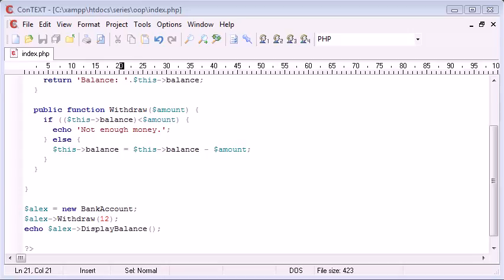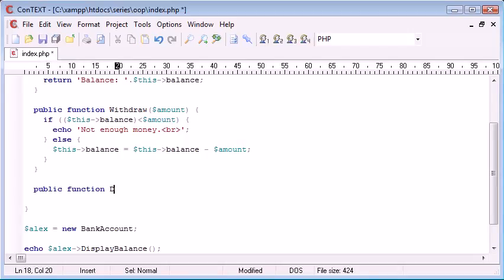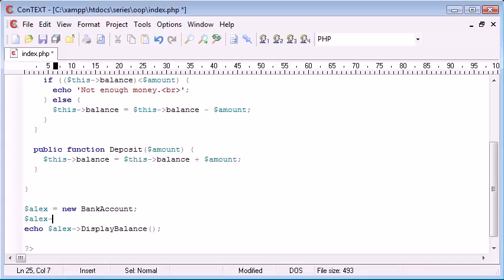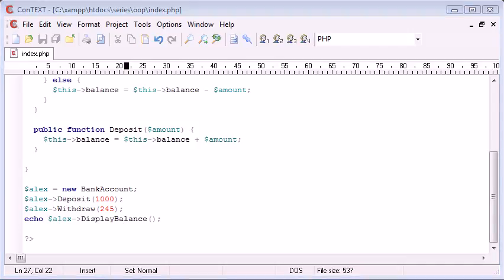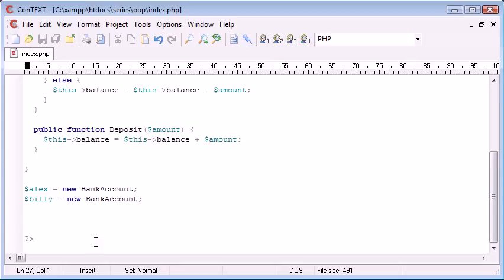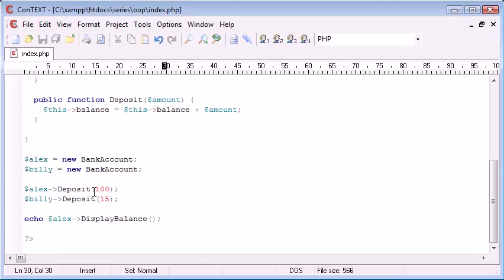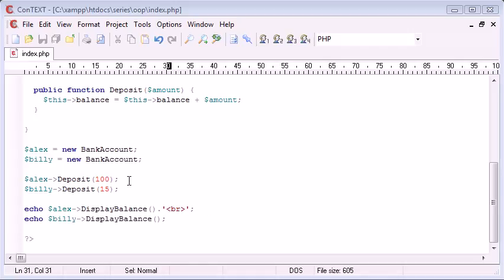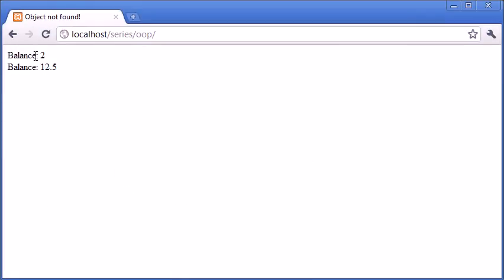196 Multiple Instances of Classes